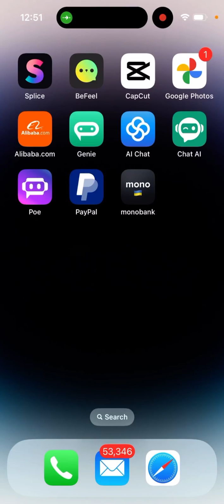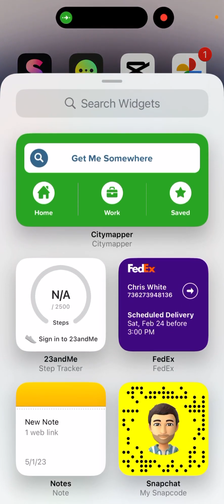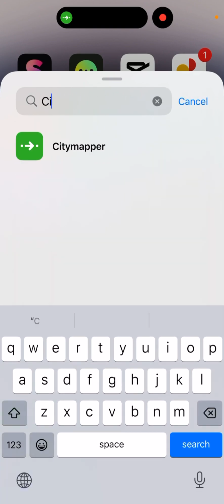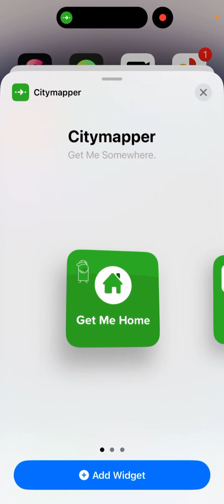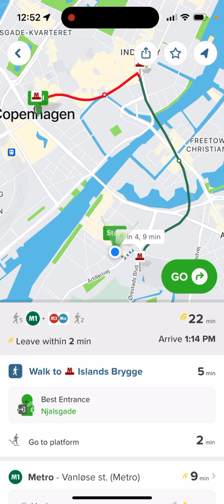How to install Citymapper widget on iPhone?